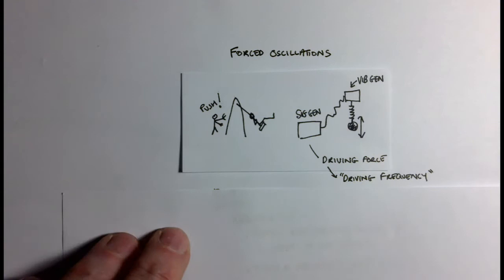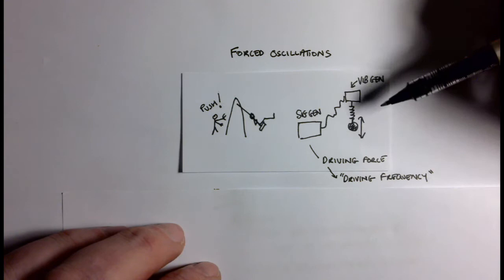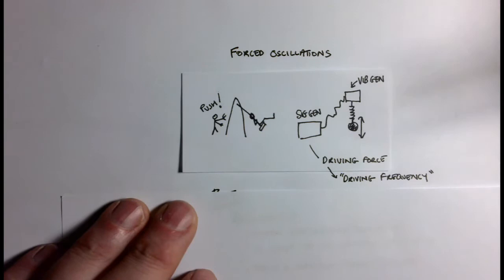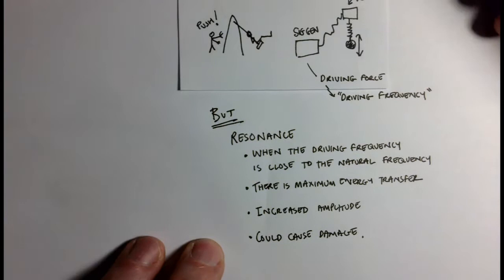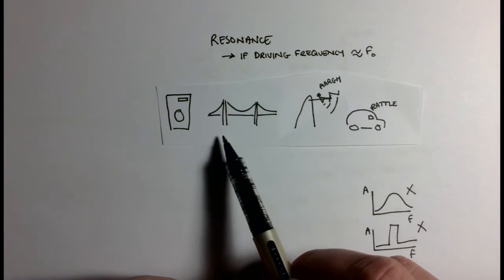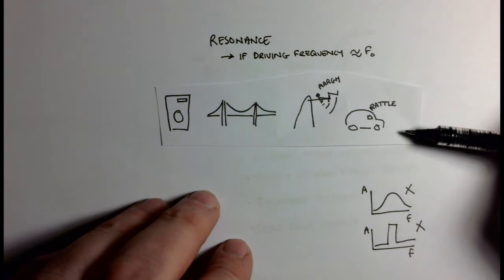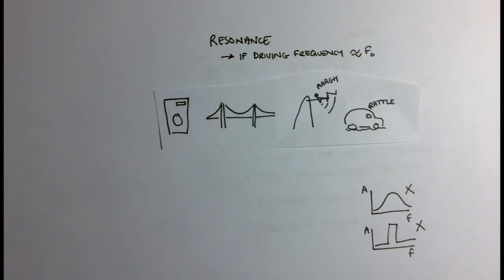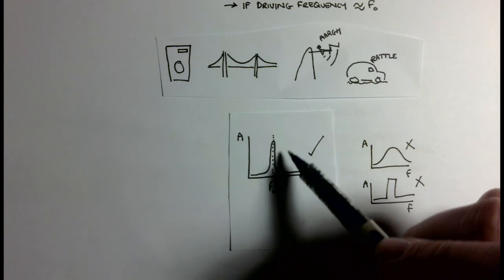Oscillations 2: Forced and Resonance